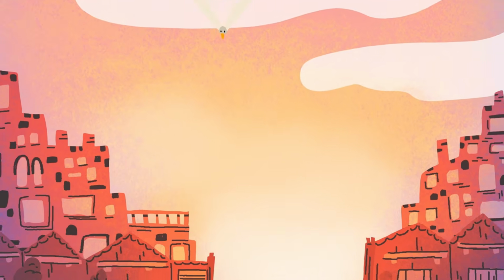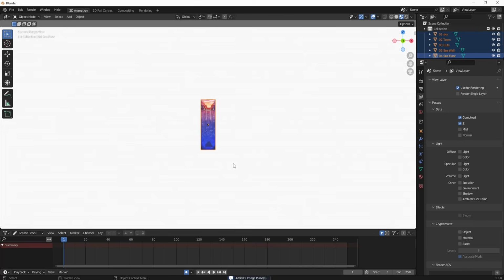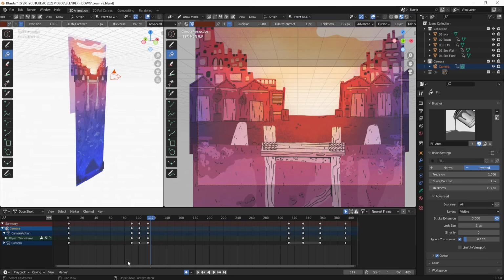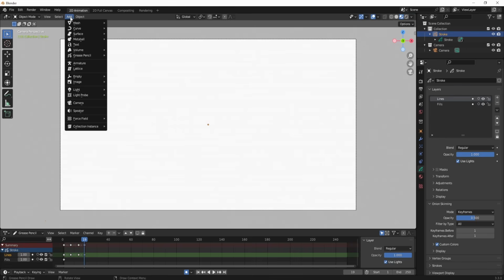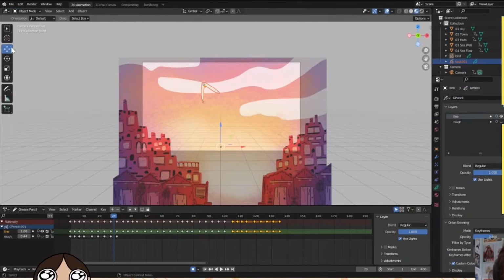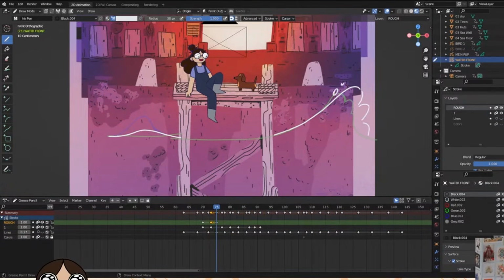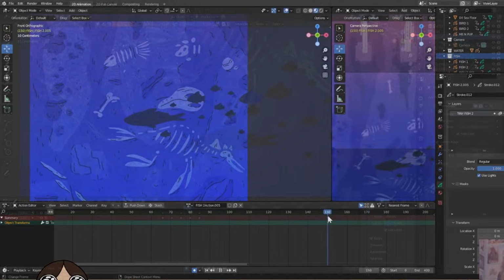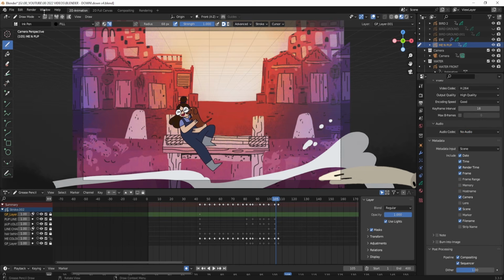How I Made This 2D Animation in Blender Grease Pencil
Really looking forward to making more 2D animations in Blender Grease Pencil! ⚡ LMK if there's something you want me to cover next time!

⚡Free Art Programs - Krita, Firealpaca, Gimp, Photopea

⚡TIMESTAMPS⚡
00:00 Blender Grease Pencil 2D Animations
00:32 Free Digital Art Programs
00:50 Making the Background
02:24 Import Images as Planes
03:10 Object Mode - Scaling and Moving Layers
04:17 Moving Around the Project
04:34 Adding Multiple Views
04:56 Animating the Camera
06:27 Draw Mode - Brushes, Colour and Layers
10:00 Animating Birds
11:03 Creating a loop - Time Offset Modifier
12:15 Animating kdsketch and Puppy
13:31 Creating a Colour Palette
14:02 Colouring with Fills
14:18 Animating Water FX
15:25 Adding Texture - Brushes and Sculpting Tool
16:00 Animating Fish - Boiling Line with Noise Modifier
16:43 Copy Modifiers to Multiple Grease Pencil Objects
17:06 Using Masks to Add Texture
18:08 Animating a Monster Eye
19:15 Exporting a 2D Animation from Blender
20:00 Final Animation